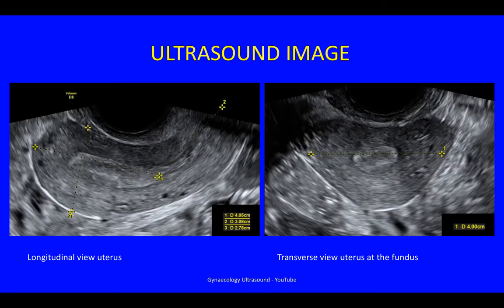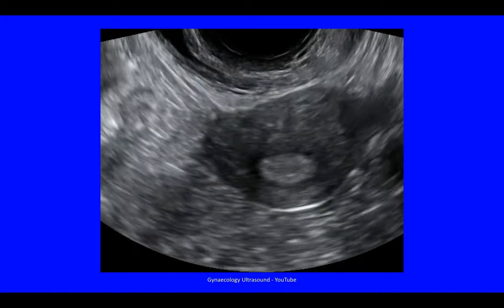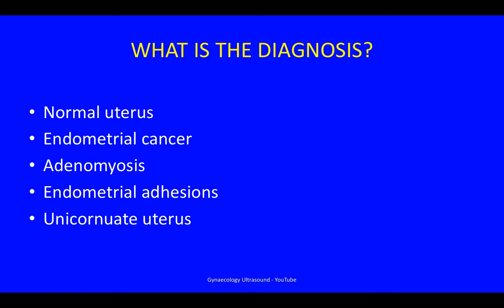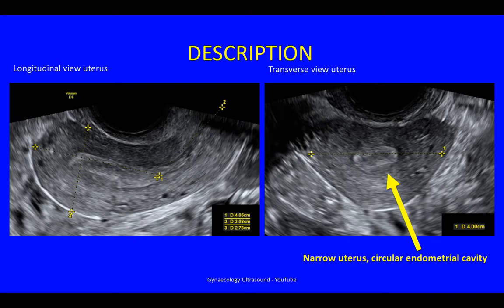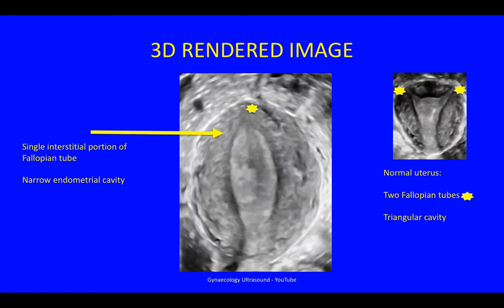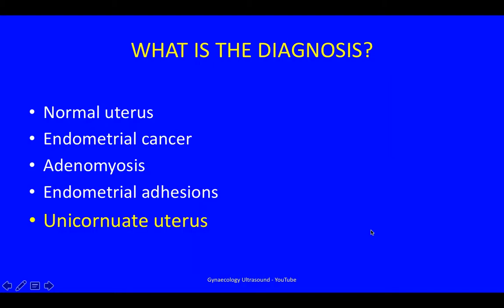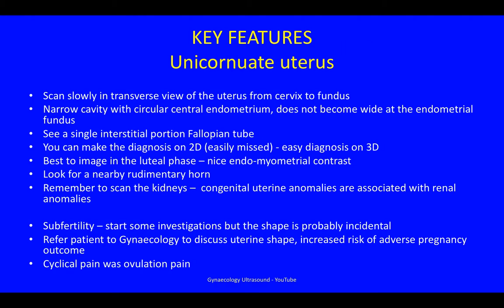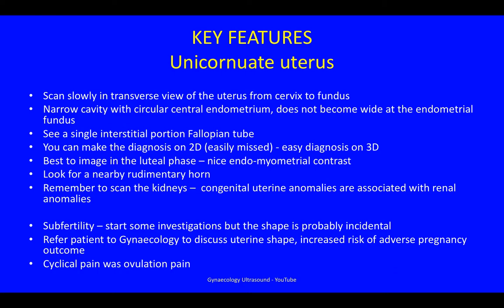Case of the Week 10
This is the answer to Case of the Week.